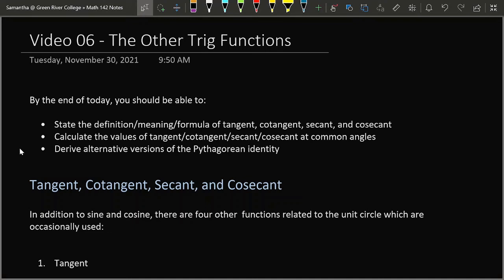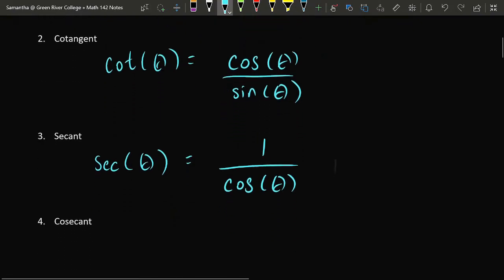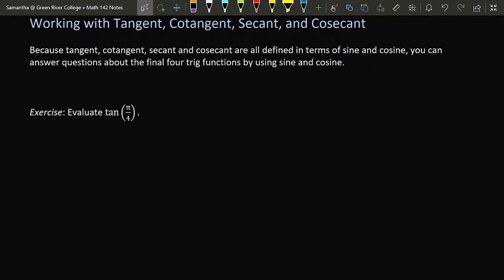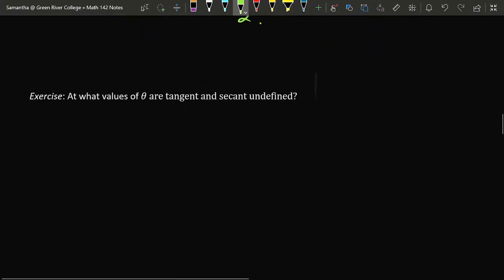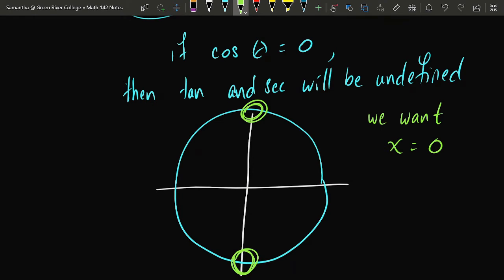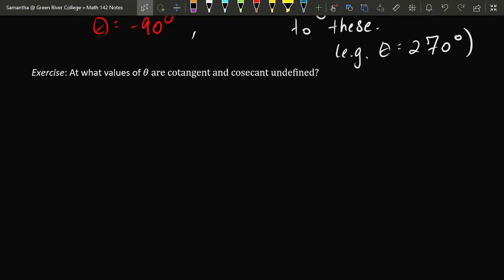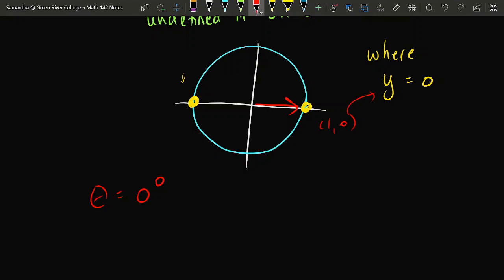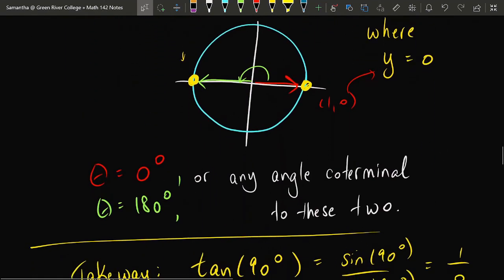Precalculus II - 06 - The Other Trig Functions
00:00 Introduction
00:40 Formulas for the Other Trig Functions
04:41 Evaluating the Other Trig Functions
06:50 Domain of the Other Trig Functions